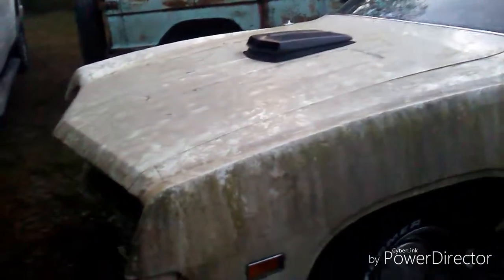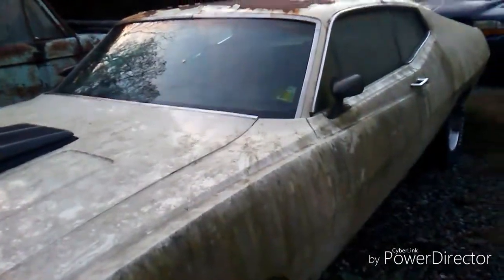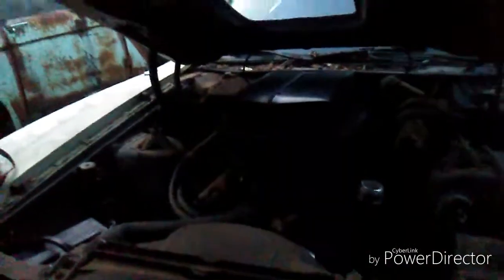71 Ford Cobra Torino Start Up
My Filming Equiptment:

LG ZONE 4 (cellphone camera)

My Editing and Music Software:

Animotica

Go like our facebook page
Stokes County Racing & Performance